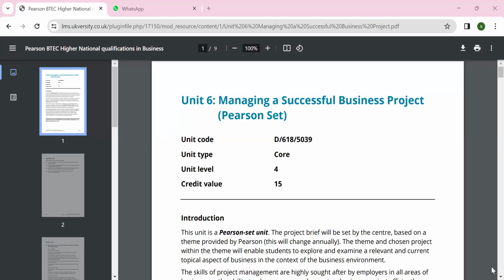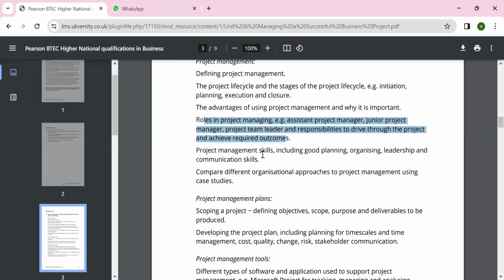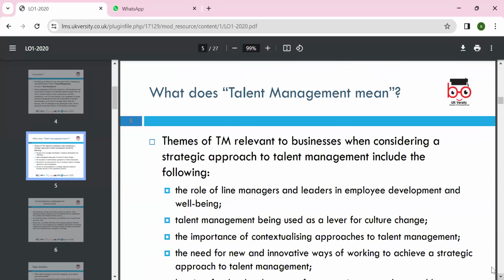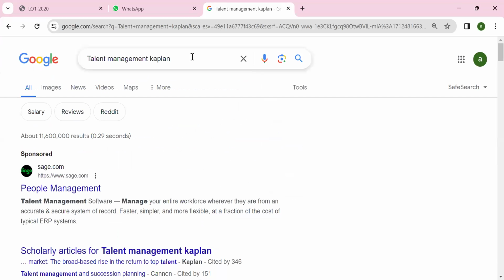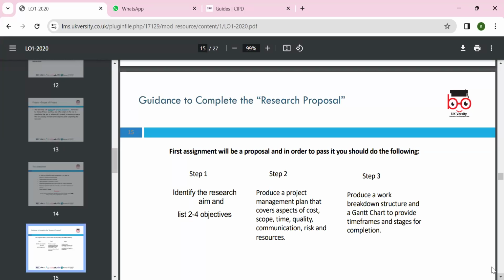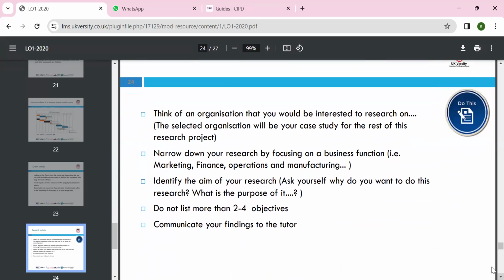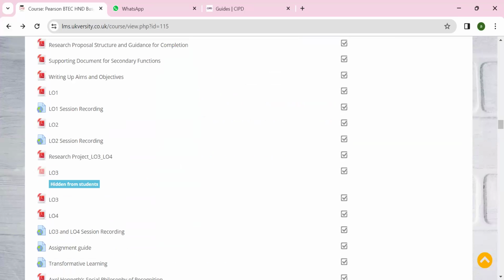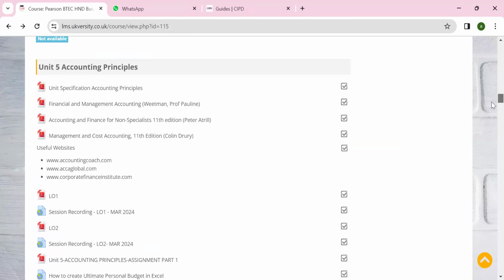Pearson-BTEC-Unit- Managing a Successful Business Project - LO1-(AS)